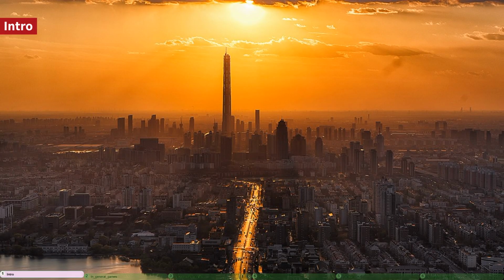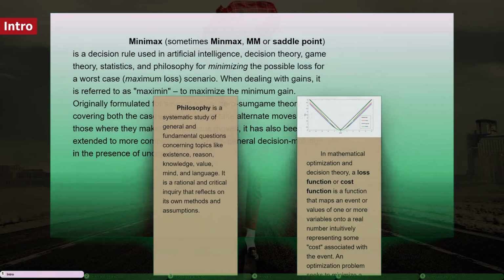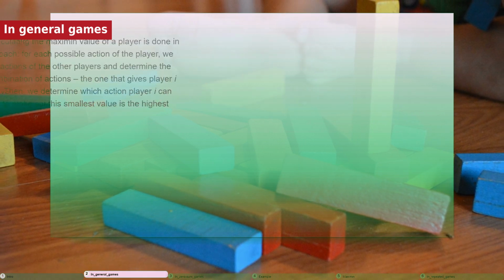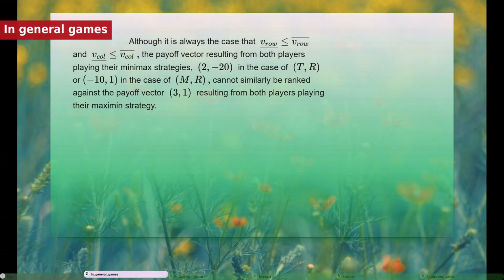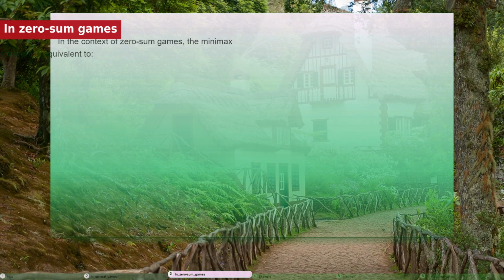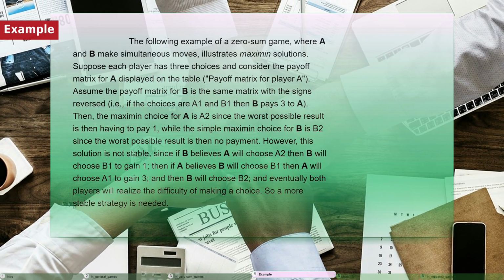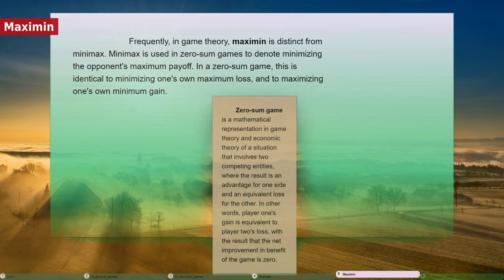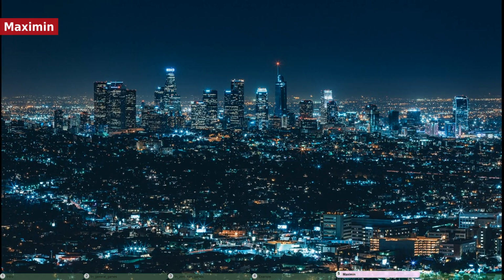Minimax - Are we talking 'bout the new SORA-level text-to-video by Hailuo here or something else?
Minimax is a decision rule used in artificial intelligence, decision theory, game theory, statistics, and philosophy for minimizing the possible loss for a worst case scenario. When dealing with gains, it is referred to as "maximin" – to maximize the minimum gain. Originally formulated for several-player zero-sum game theory, covering both the cases where players take alternate moves and those where they make simultaneous moves, it has also been extended to more complex games and to general decision-making in the presence of uncertainty.

Minimax is also the name of the new next level text-to-video generator AI-model by Hailuo AI:

The voices of discussion board members Alloy Nova and Onyx are AI-generated.